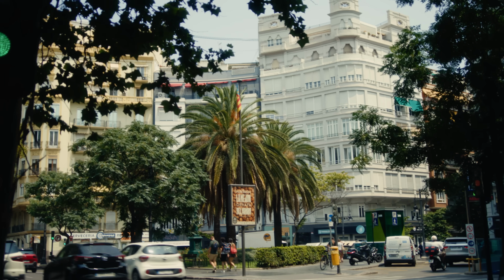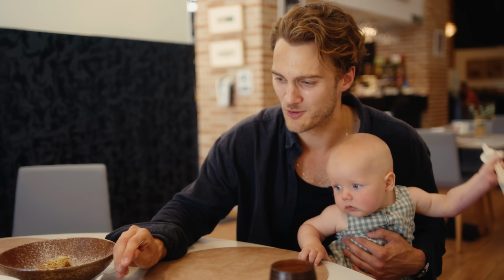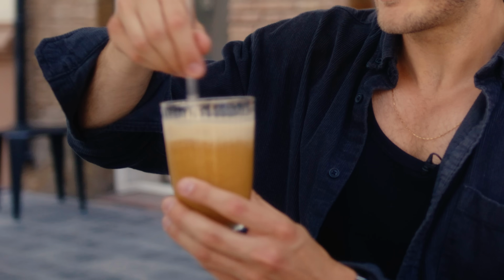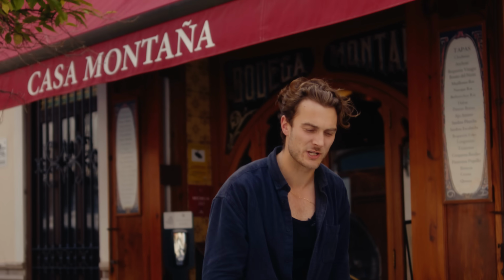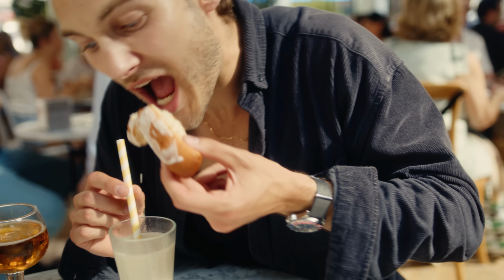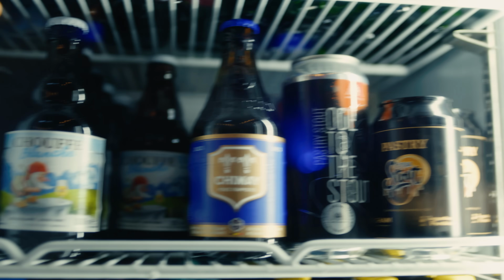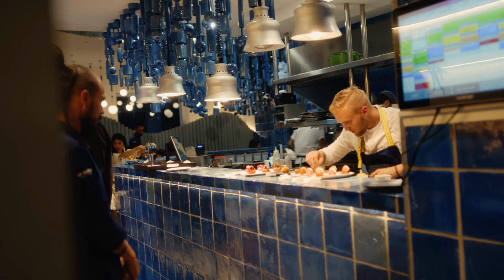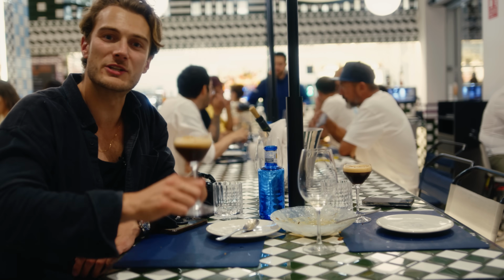24 HOURS IN VALENCIA ft. The Best Restaurants, Paella, & Tapas!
Honestly Valencia is an UNSUNG HERO of Europe! So clean, so friendly, such GOOD VALUE and the seafood.. OMG. Valencia, the home of the paella and horchata, this drop dead gorgeous city has loads to offer your palette. We spend 24 hours in Valencia visiting our favourite places to eat & drink. Traditional Valencian paella, tapas, artisanal coffee, craft beers and some of the best seafood we’ve had in a long time!

00:00 Flor de Valencia
01:14 Tallat Coffee
02:06 Casa Montana
02:59 Orxateria Daniel
04:05 Zero 11
04:44 La Sastreria